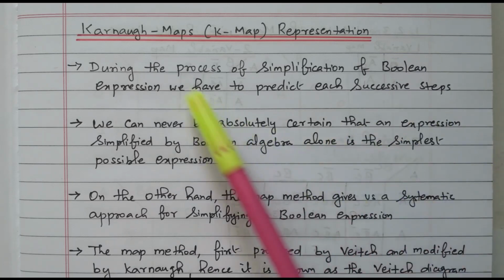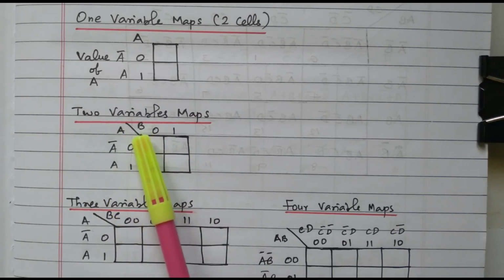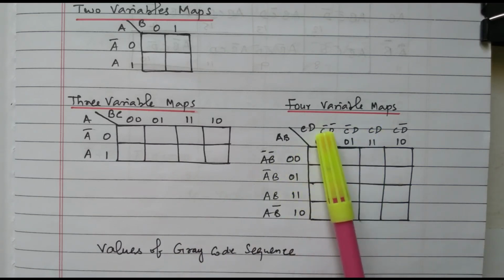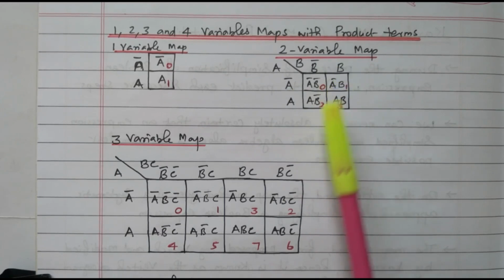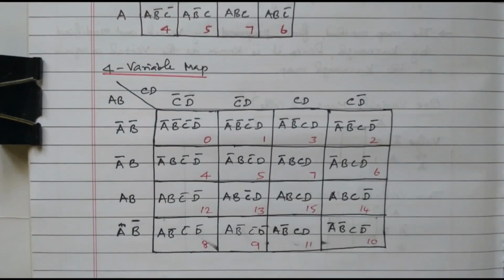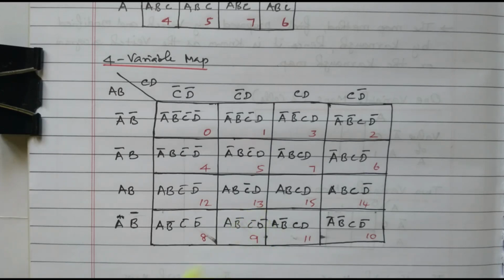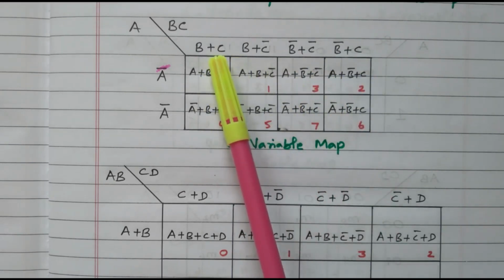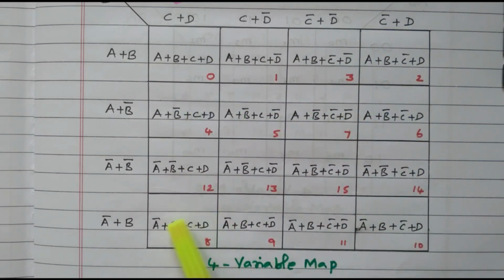65 Karnaugh Map K Map Representation Sum Terms and Product Terms